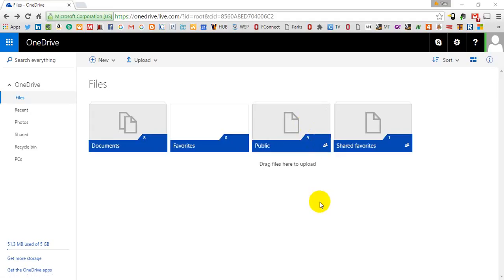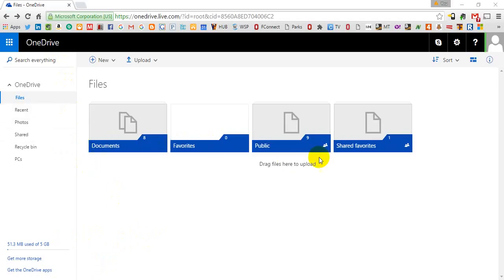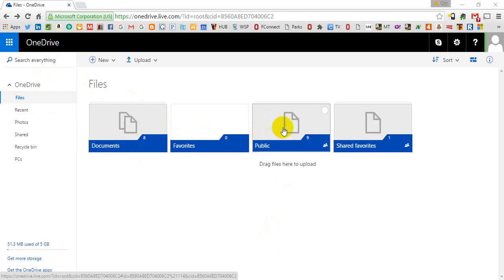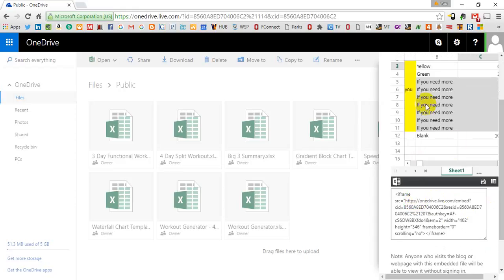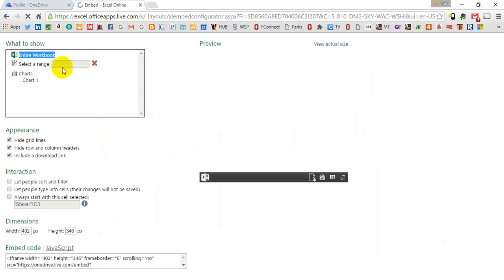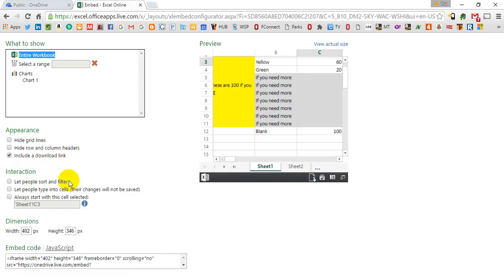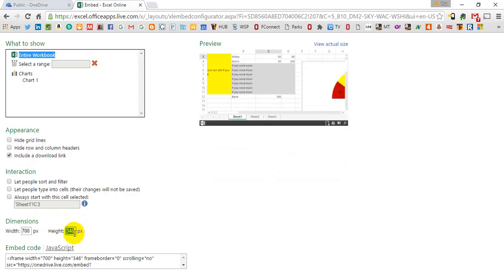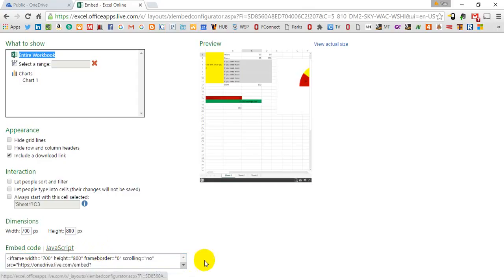How to embed excel into your website and make it downloadable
Embed excel, word, or powerpoint documents into your website and make them downloadable, by using Microsoft OneDrive (it's FREE!)